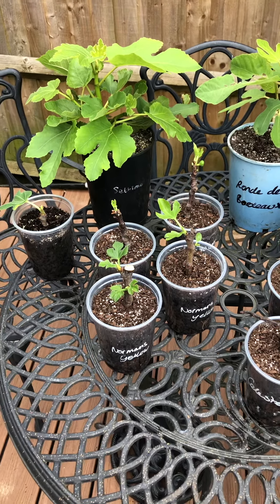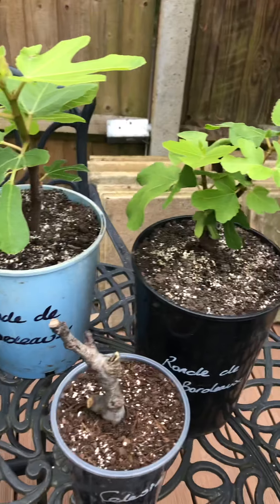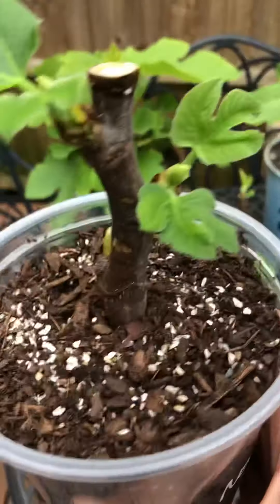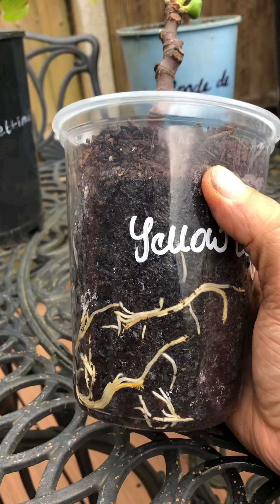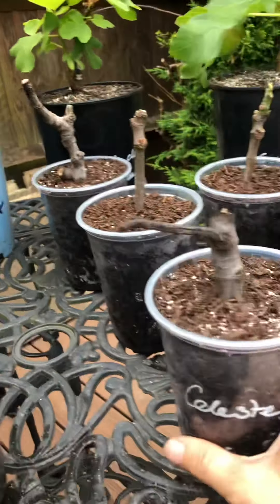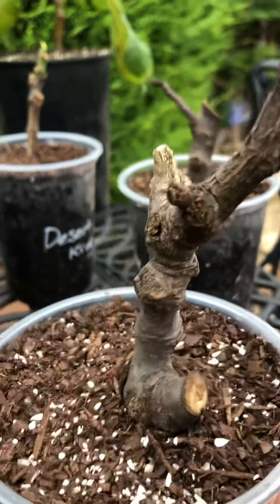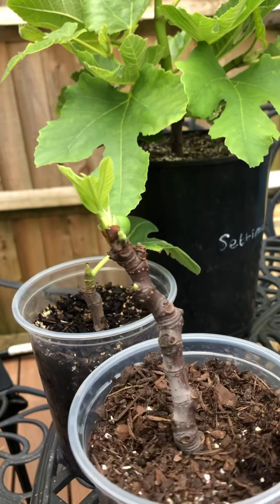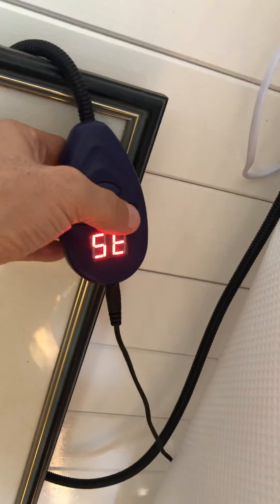Propagating fig cuttings in the UK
Here’s an introduction to my journey of propagating fig cuttings in South East England.
There are quite a few little projects happening in my back garden and I’m going to share all my successes and failures along the way with you.

I’ve copied a few techniques off the big boys and put them into practice for us amateurs to learn and discover from.